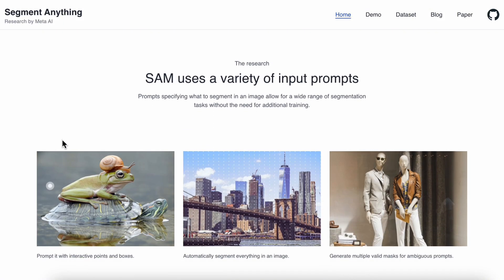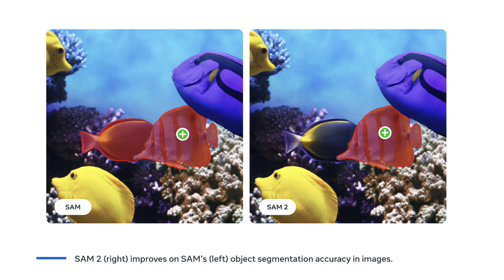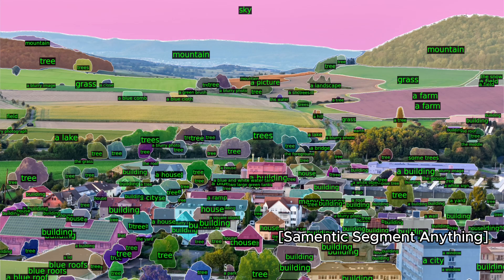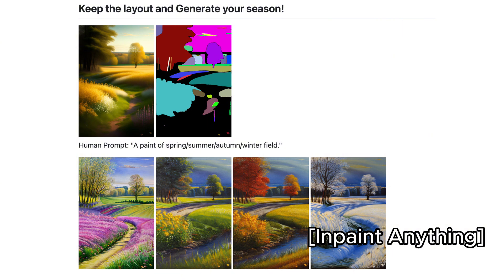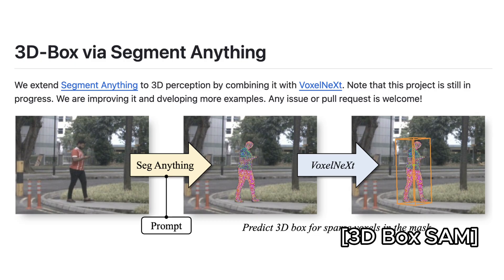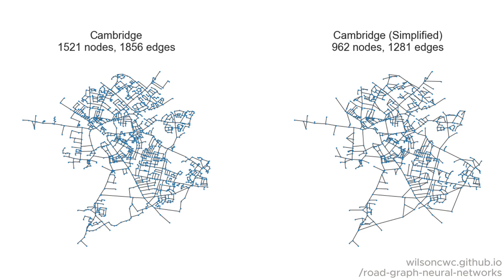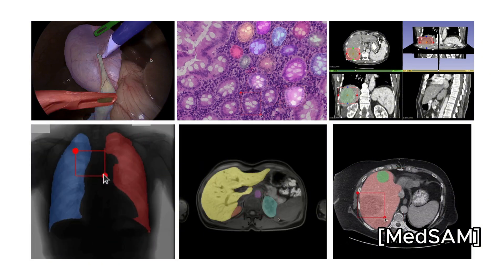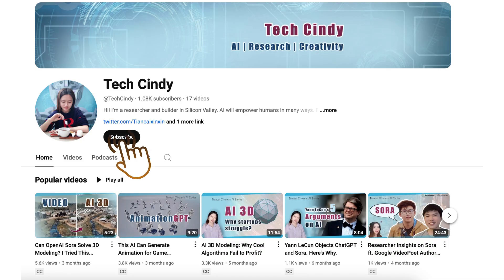Segment Anything Model by Meta AI: Applications in Video, 3D, Medical Images, and More!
Today, we're diving deep into Meta's Segment Anything Model (SAM) and its incredible upgrades SAM 2. We'll then explore its applications in various industries.

- Semantic SAM: Automatically label segmented areas.
- Caption Anything: Add captions to objects in your images.
- Inpaint Anything: Generate and modify image content with impressive control.
- Edit Anything: Change specific features like hair, objects, or layout with ease.

SAM doesn't stop at images. It segments videos, tracks objects, and even works in 3D spaces! Whether it's 3D bounding boxes or point clouds, SAM's versatility extends across different industries, from geospatial analysis to healthcare applications like MedSAM.

Applications Include:
- Medical imaging with MedSAM.
- Geospatial segmentation for aerial images.
- 3D object detection with VoxelNeXt.

- Magic Copy: A Chrome plugin for quick cutouts.
- Stable Diffusion WebUI Extension: For easy image inpainting.

Hope this is informative to you :)